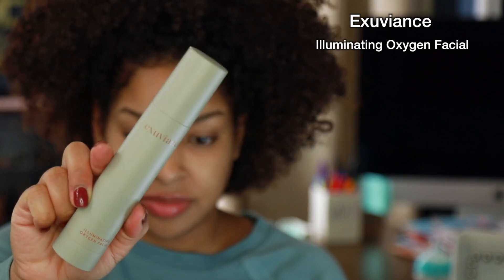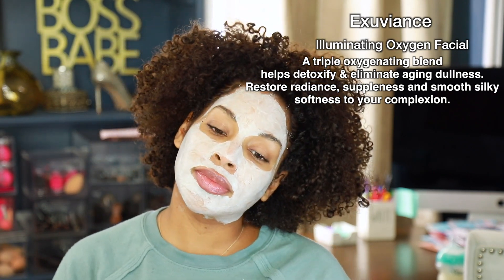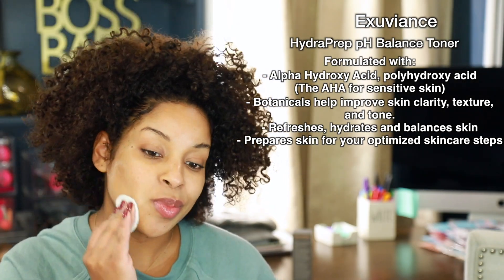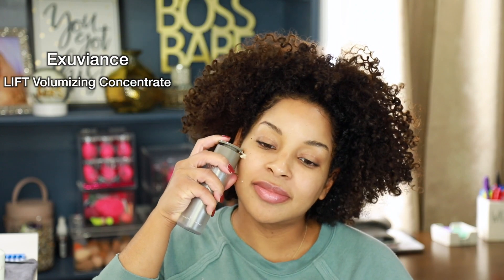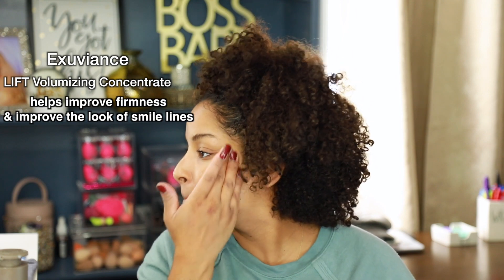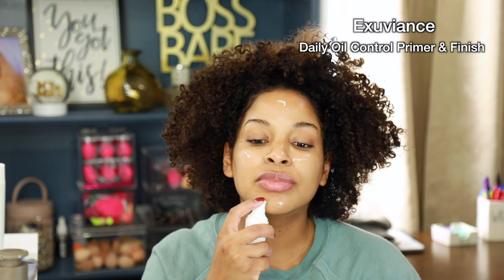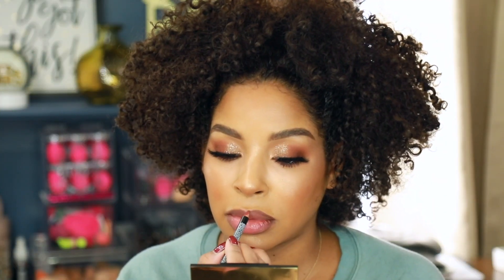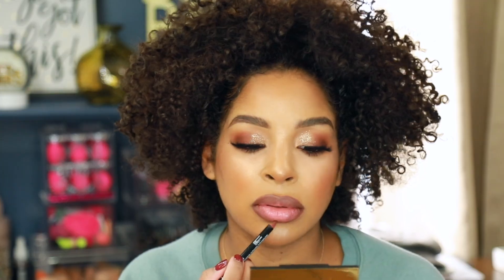My skincare routine with Exuviance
Since I’ve been using Exuviance for over a year now, I’ve created my very own regimen of products that has seriously helped my skin out - it looks and feels amazing! I also include a product from my previous First Impressions video because I’ve already seen some great results. After using these products I’ve been able to target fine lines while seeing a huge difference in how smooth and radiant my skin looks and feels.

FB, Instagram and Twitter ALL @Beautybylee

It's Beauty By Lee! I love all things Makeup and Fashion and just playing around with beauty products coming up with makeup tutorials teaching you all how-to do your own makeup!